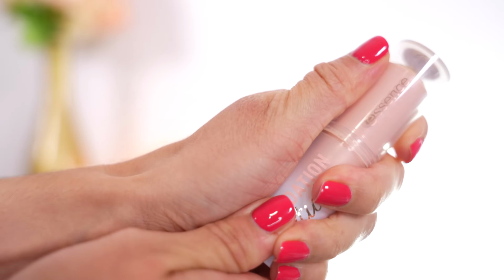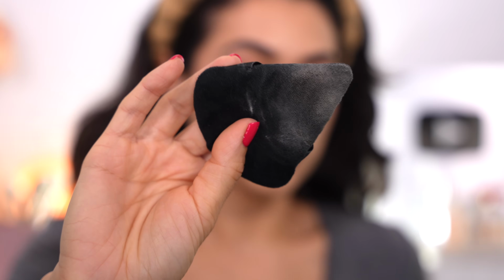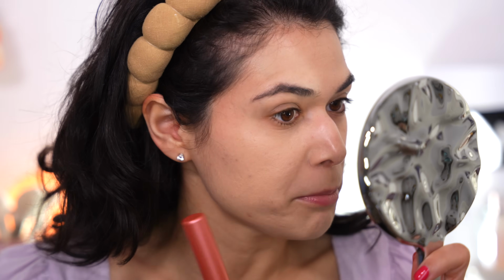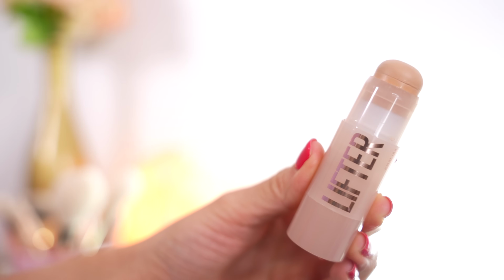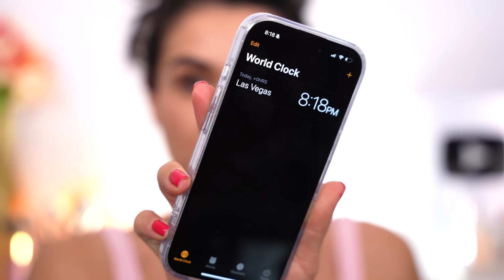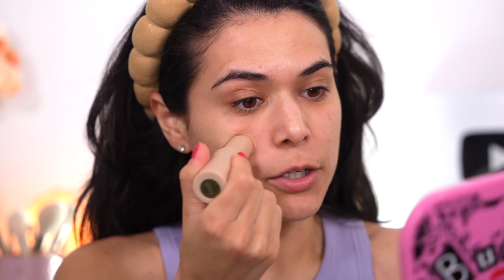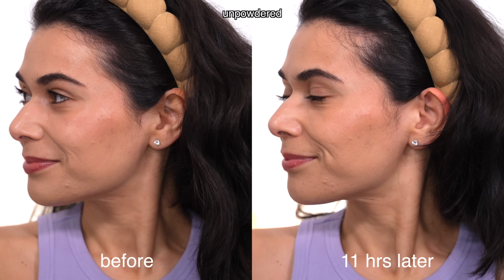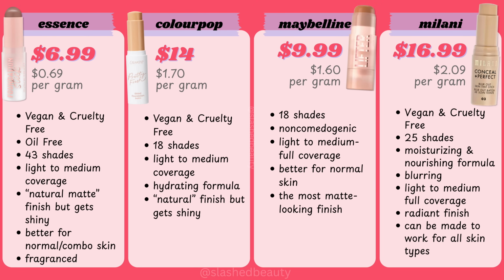What is the Best Drugstore Foundation Stick? Testing Essence, Maybelline, Colourpop & Milani!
Trying to find the best drugstore foundation stick? In this viewer-requested video, I'm putting four popular new drugstore foundation sticks to the ultimate wear test: the essence Foundation Stick, Maybelline Lifter Stix, Colourpop Pretty Fresh Tinted Foundation Balm, and Milani Blur Out Skin Tint Stick.

I'm going to be testing and comparing coverage, finish, and most importantly, how long they last throughout the day. Watch to see my honest reviews and find out which one ranks as my favorite!

💄 Products Mentioned
essence Foundation Stick* (Shade 120)
ColourPop Pretty Fresh Tinted Foundation Balm (Shade 6)
Milani Conceal + Perfect Blur Out Skin Tint Stick* (Shade 7)
About Face Curtain Call Powder* (Veil)
Sephora 70 Pro Foundation Brush
Real Techniques Expert Face Brush

⏰ Timestamps
00:00 Intro
00:47 Essence Foundation Stick
07:50 ColourPop Pretty Fresh Tinted Foundation Balm
13:11 Maybelline Lifter Stix
21:38 Milani Blur Out Skin Tint Stick
27:15 Final Rankings

Get $20 off your first order at SeatGeek with code SLASHEDBEAUTY